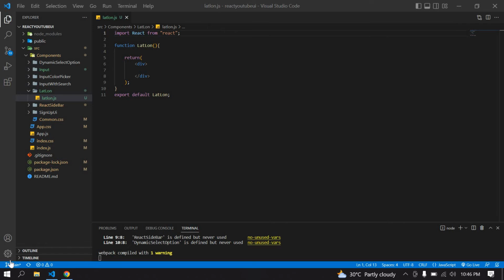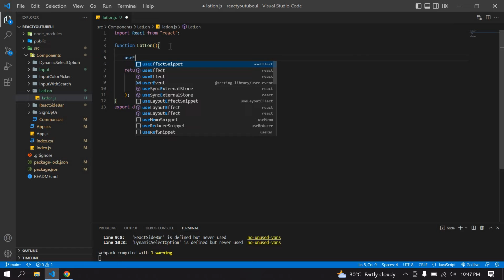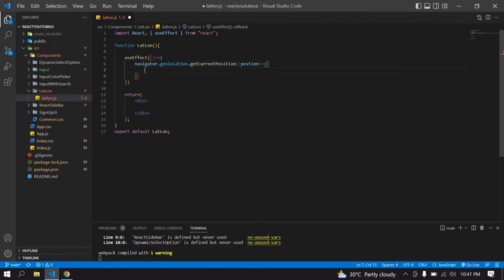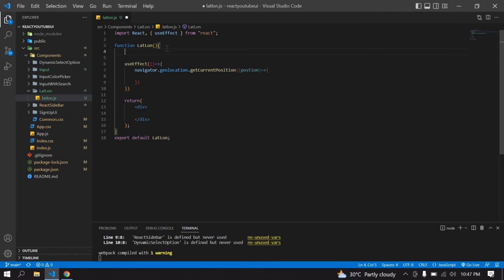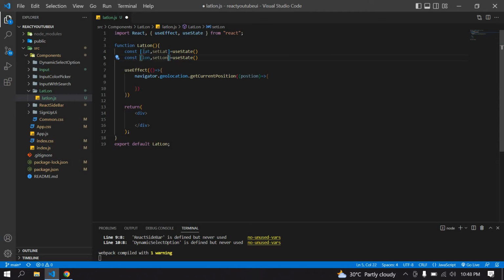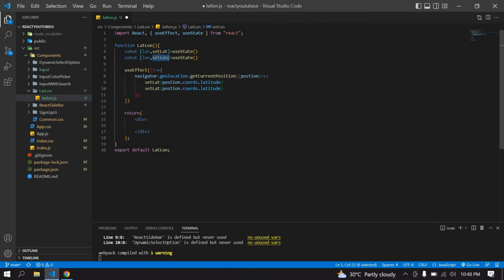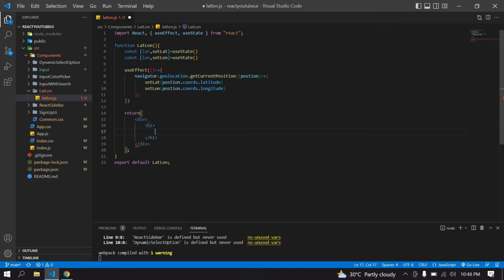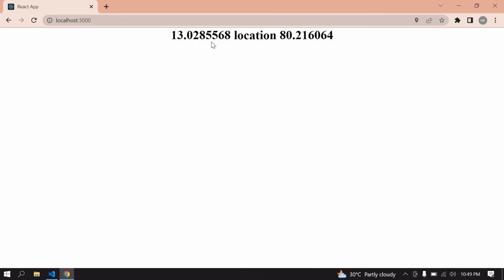How to get Latitude and Longitude in React JS || Get Current Location Latitude and Longitude React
In this video, I have explained how to get latitude and longitude in react js. How to get the current location in react js